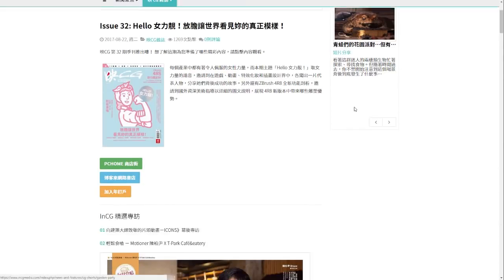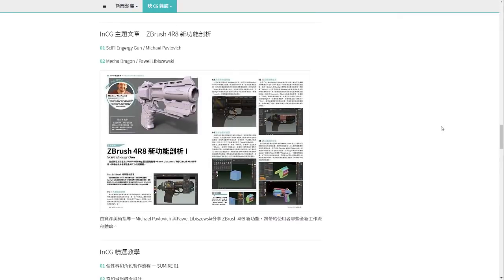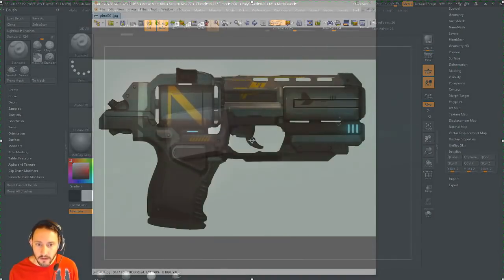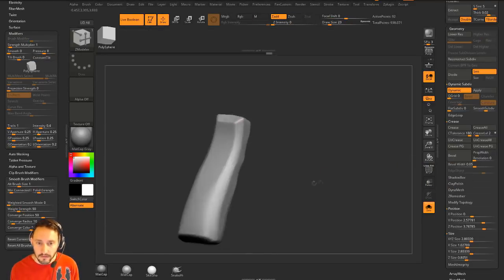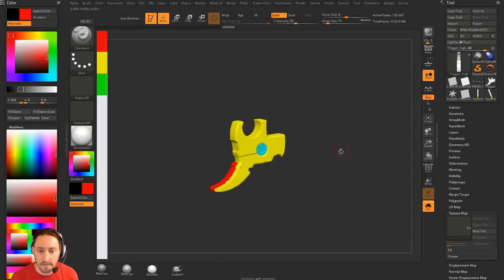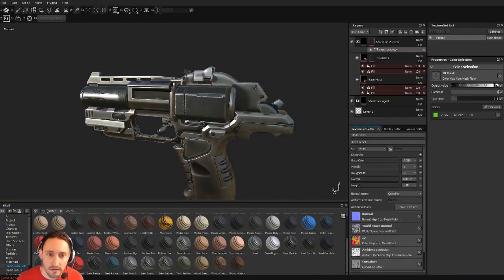Sci-Fi Weapon Process Intro